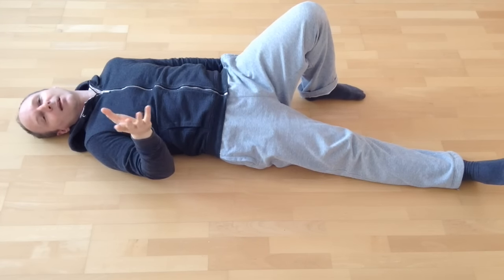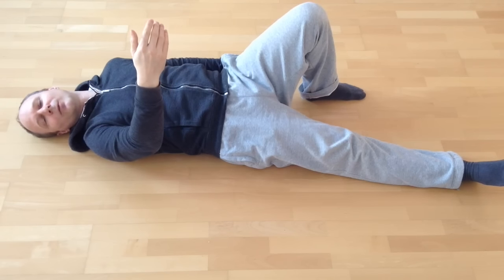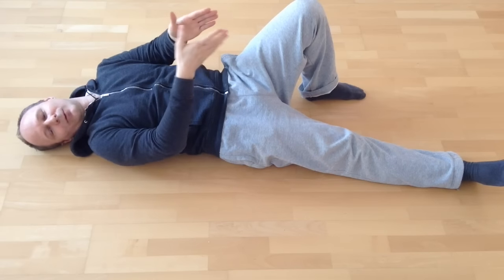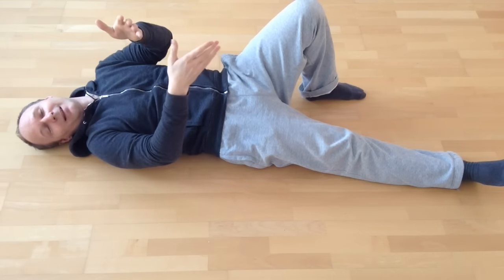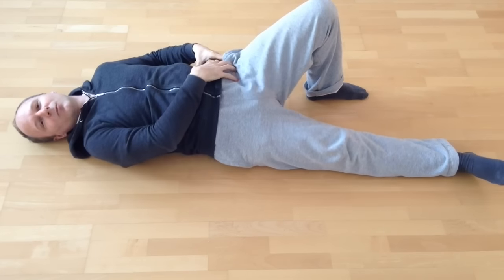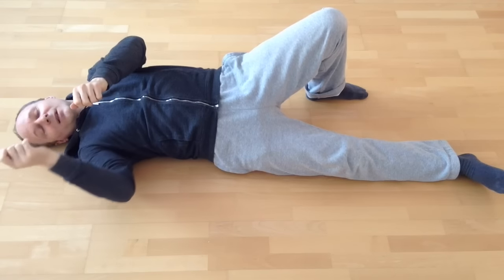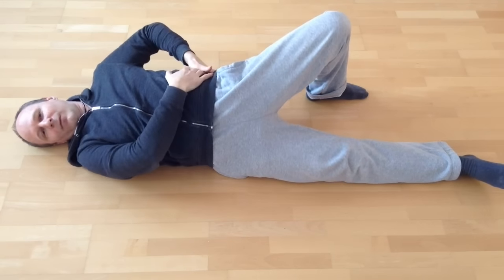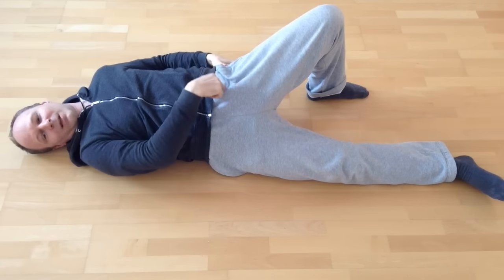Pushing the floor, improving movement quality | Feldenkrais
This short lesson, which consists of only one single move, is about movement quality,  improving sensing and how movement is carried out. It is the gateway to many movement patterns, also to relief many types of pain. Concerning the video itself: I have obviously been watching a lot of Casey Neistat videos in the past couple of days ;-)

Song is "Self Understanding" by Jeff Kaale (usage with permission of Jeff Kaale)